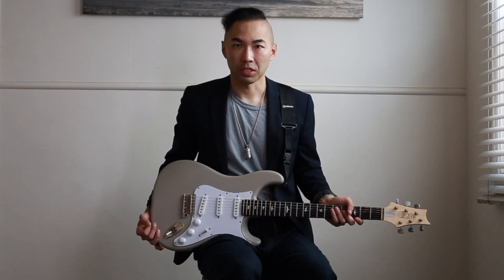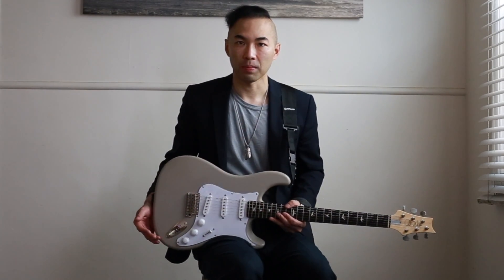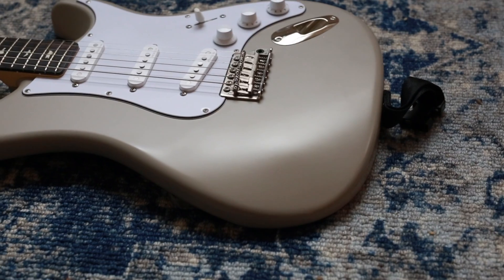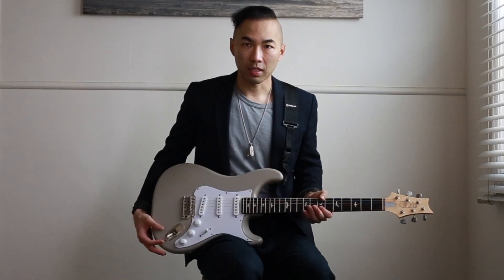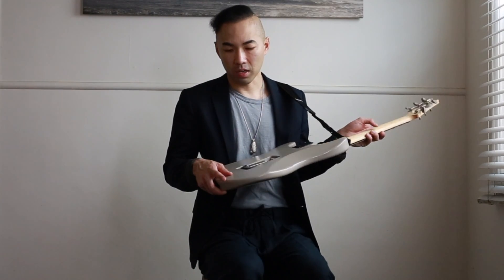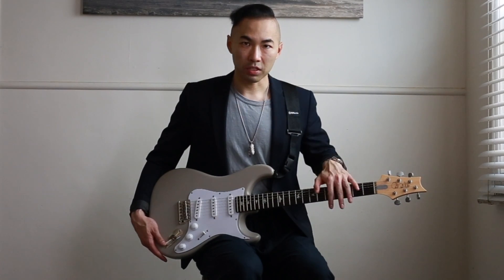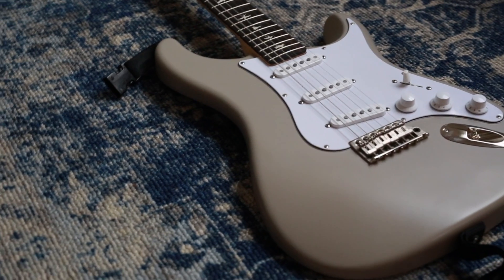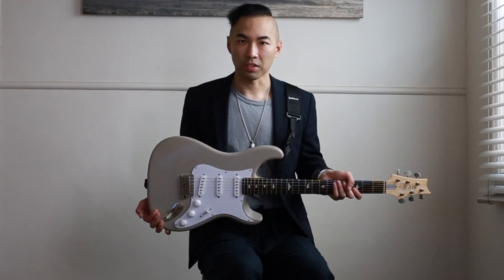PRS John Mayer Silver Sky Moc Sand Satin One Year Follow Up